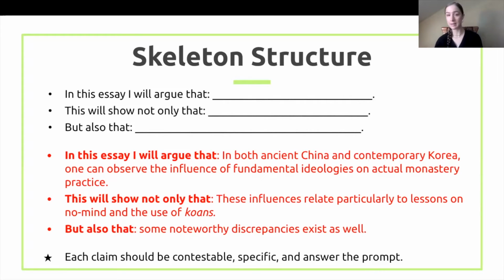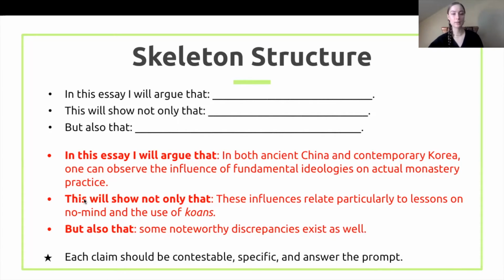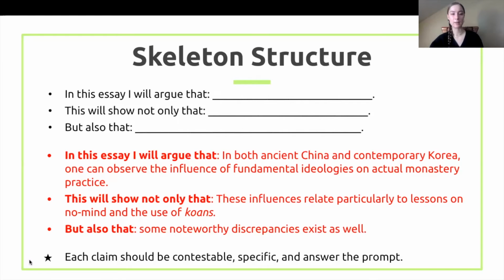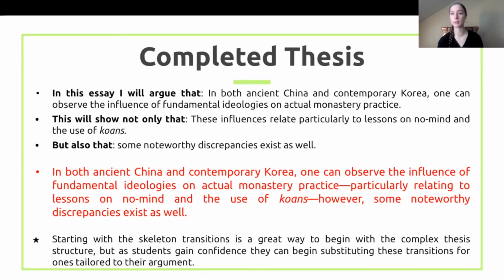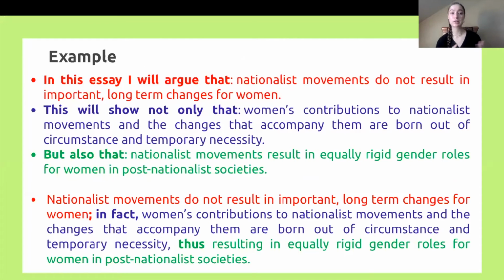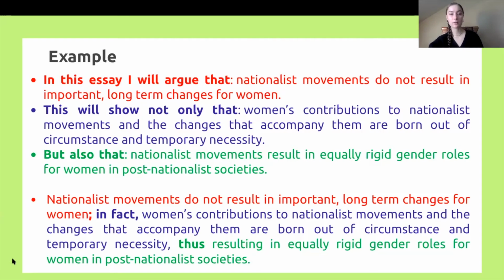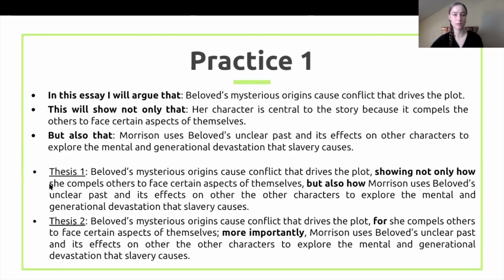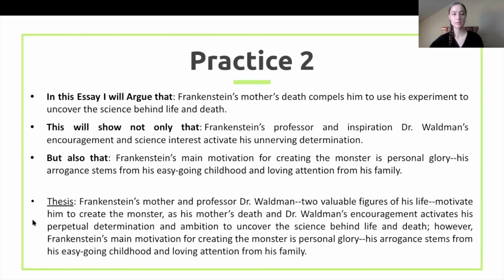7 8 Video Series Complex Thesis